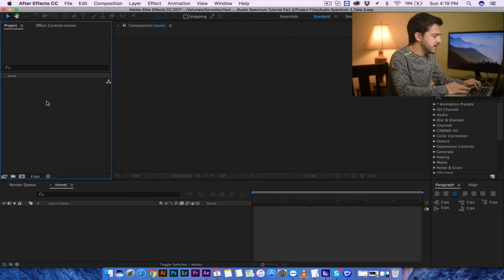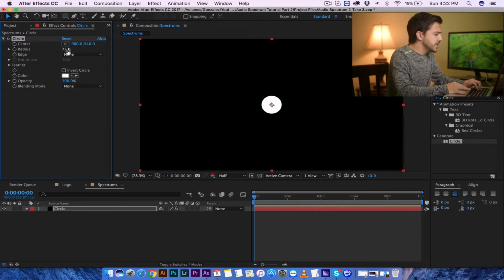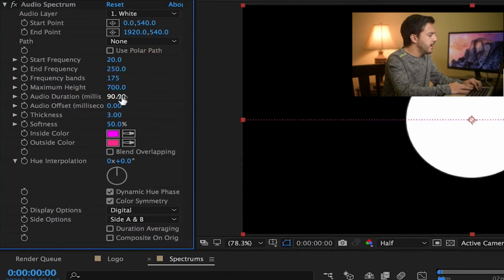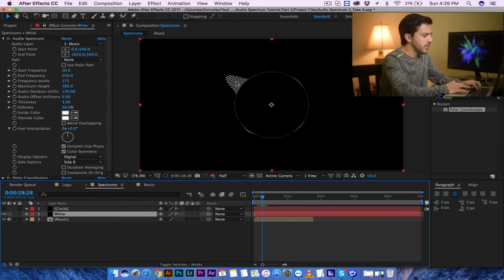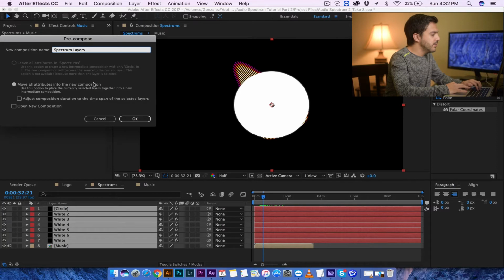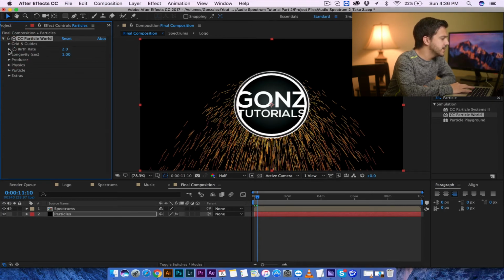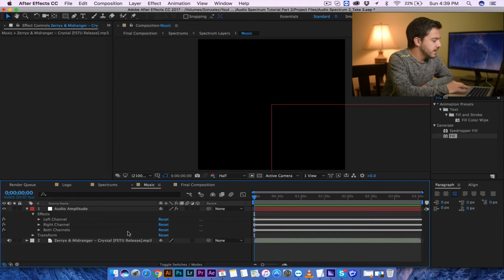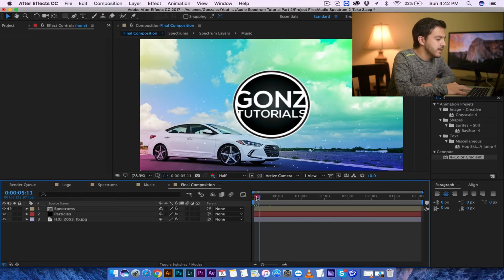GonzTutorials - Audio Spectrum Part 2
In this tutorial you learn about Particles, Mirror, Polar, and all of this to go along with the music.

Expression Code: value + (comp("Music").layer("Audio Amplitude").effect("Both Channels")("Slider")) / 10

Song Title: Zerryx & Midranger - Crystal